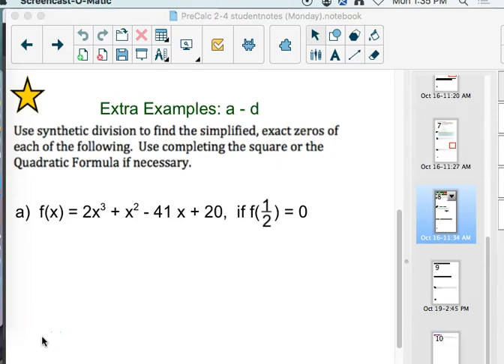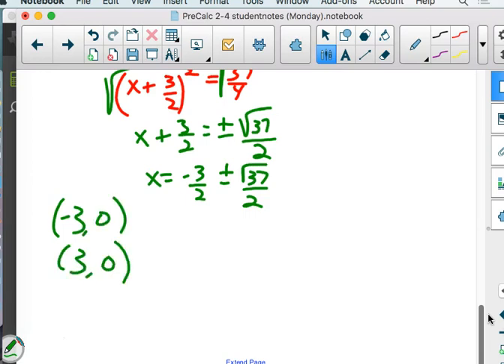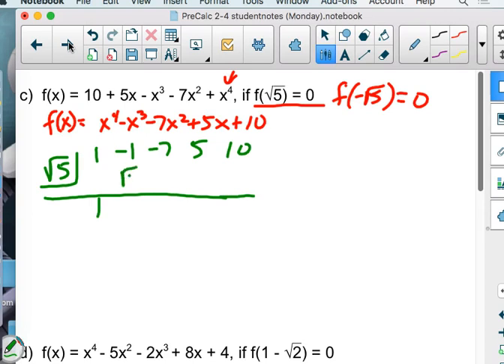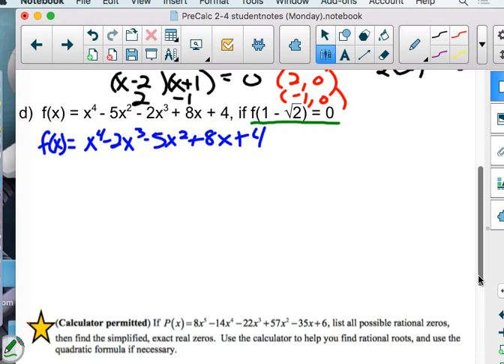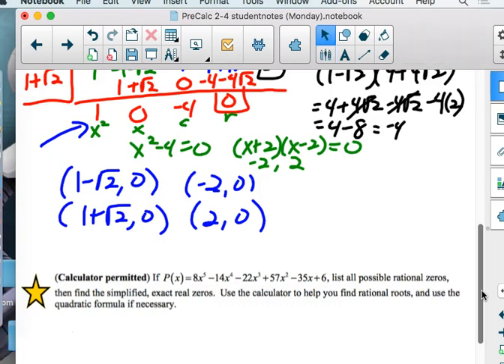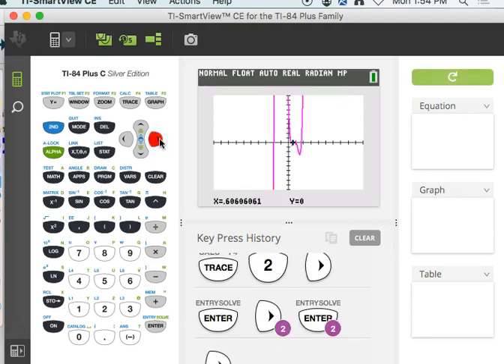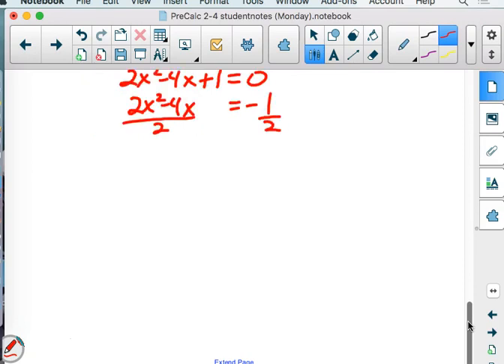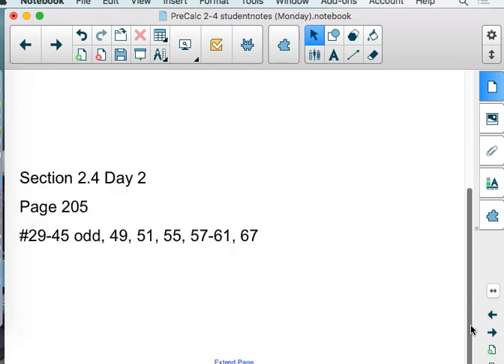Pre-Calculus Section 2.4 Day 3, Dec 5, 2017